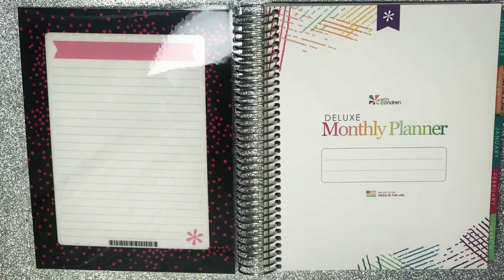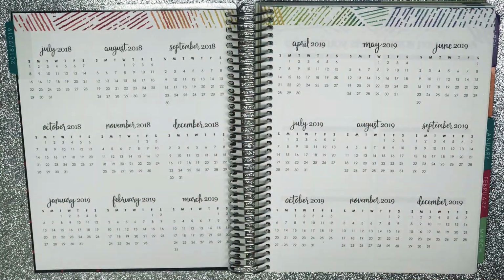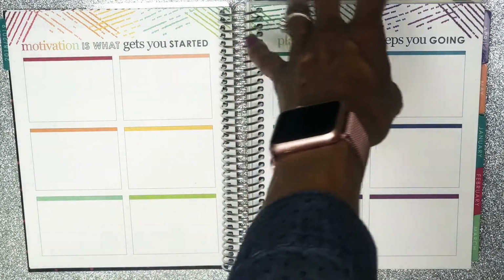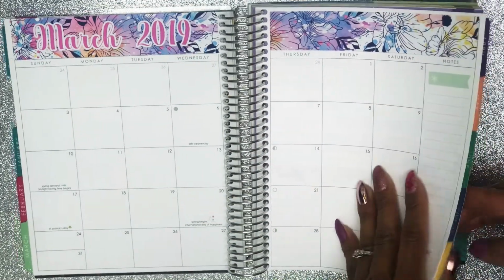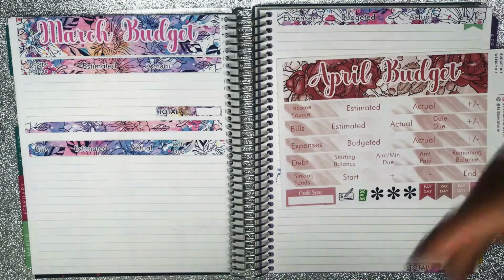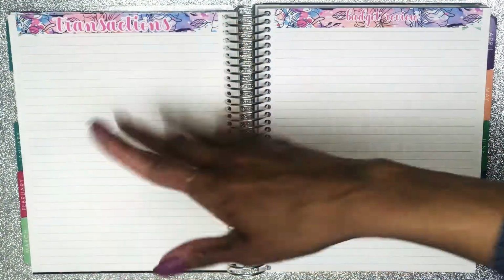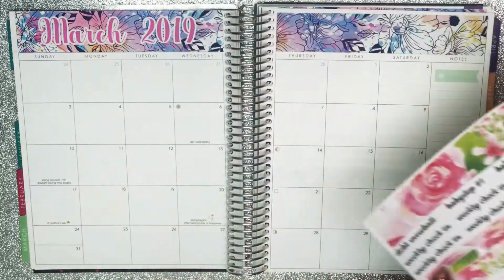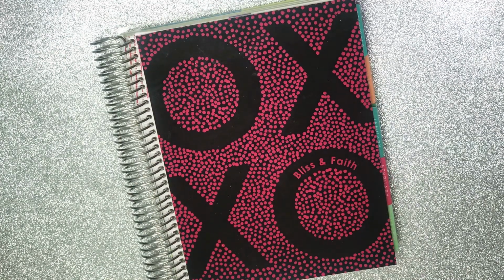Erin Condren 2018-2019 Deluxe Monthly Planner Overview | Bliss & Faith Paperie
All planner sticker kits featured in my video are from my shop Bliss & Faith Paperie ~

I'm using the Erin Condren Deluxe Monthly Planner for my monthly budget planning - 7X9"

FCC Disclosure: Occasionally, products I feature on my channel may be be linked using an affiliate link, for which I may receive a small commission if you click it and purchase a product or service via that link. All opinions are honest and my own for any product featured or linked on my channel.